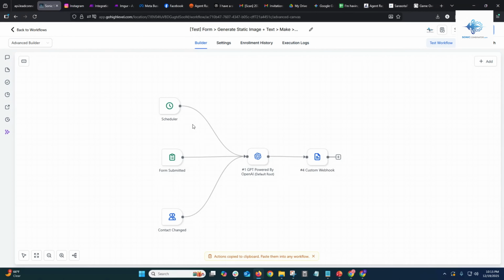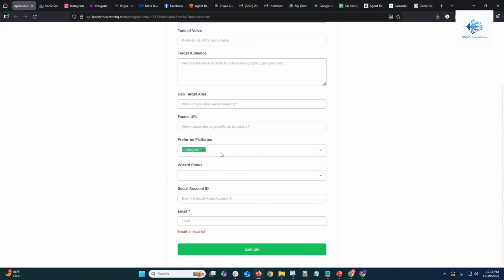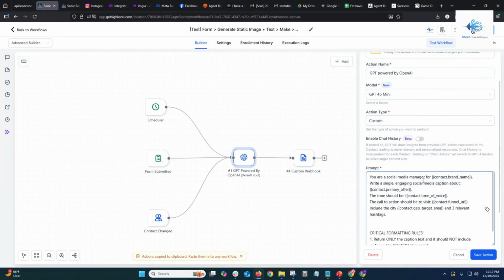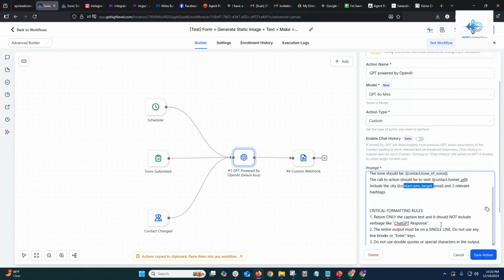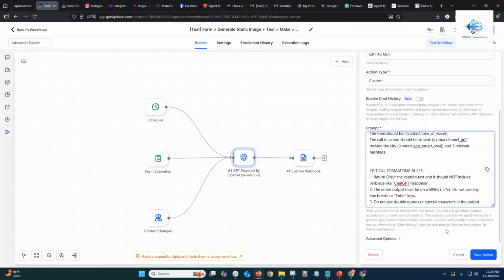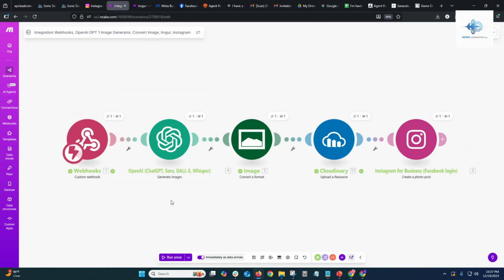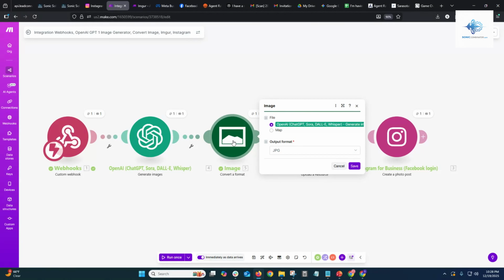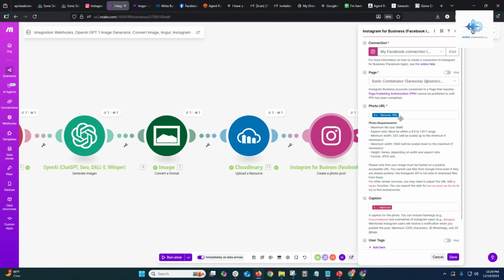Automate Instagram Posts with High Level & OpenAI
Social Wizard, AI, automation, social media, image generation, workflow, OpenAI, Instagram, marketing, business

Summary

In this conversation, Sonic discusses the features and enhancements of the Social Wizard, an AI-driven tool designed to automate social media posting. The conversation covers the improvements made in image generation, the workflow triggers for user input, and the process of creating engaging social media posts. Sonic also demonstrates the testing of the automation process and provides a step-by-step guide on building the workflow from scratch, emphasizing the ease of use and the potential for businesses to manage their social media effectively.

Takeaways

Social Wizard automates social media posting for users.
Version two includes improved image generation capabilities.
User input is crucial for creating tailored posts.
Automation can run on a schedule without manual intervention.
The workflow can be built from scratch with custom fields.
Engaging captions and images are generated using OpenAI.
Testing the automation ensures functionality before going live.
Cloud storage is necessary for image hosting before posting.
Instagram requires specific formats for images and posts.
Joining the community provides additional support and resources.

Titles

Revolutionizing Social Media Management with AI
The Future of Automated Posting

Sound bites

"We wanted to update this for better images."
"This is our test Instagram account."
"You can build a form from scratch."

Chapters

00:00 Introduction to Social Wizard and Its Features
00:50 Enhancements in Image Generation for Social Media Posts
01:22 Workflow Triggers and User Input Form
02:41 Data Handling and Integration with OpenAI
03:15 Creating Engaging Social Media Captions
05:19 Image Generation and Formatting for Instagram
07:06 Testing the Automation Workflow
09:17 Building the Workflow from Scratch
12:01 Finalizing the Automation Setup
19:41 Conclusion and Call to Action